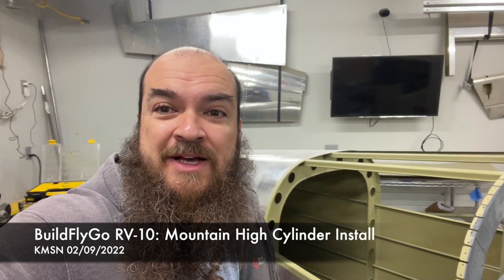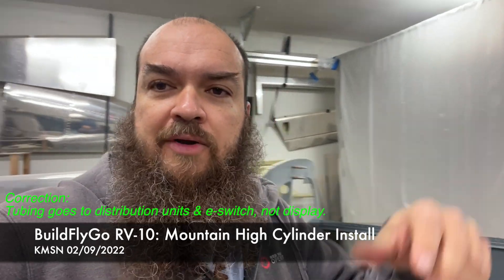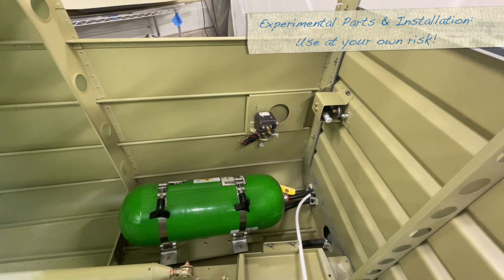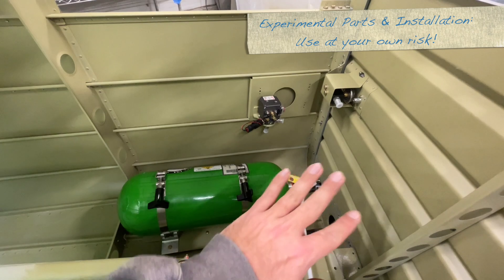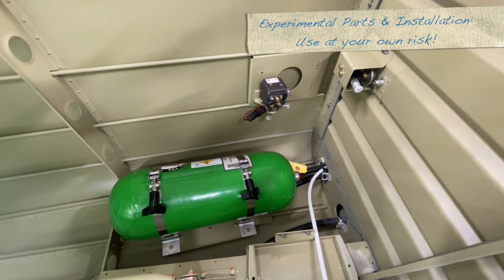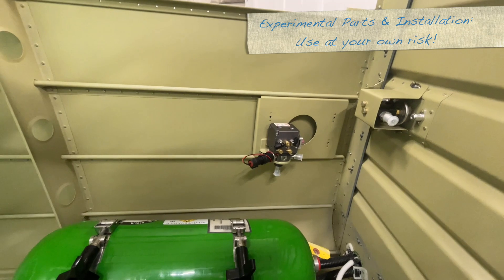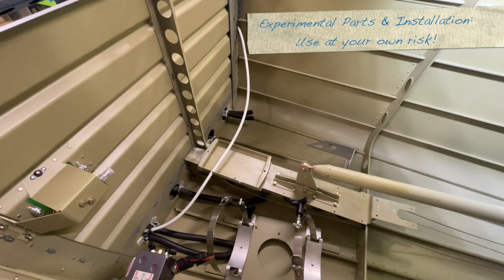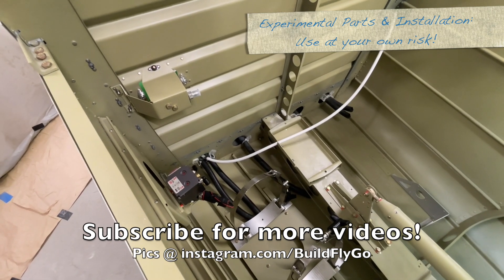RV-10 Build: Mountain High O2 Cylinder Install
Deeper dive on the Mountain High EDS-4ip cylinder, regulator, and fill port install. The brackets we made, and decisions around them.

Sponsor info: We received a discount from Mountain High on equipment in this video.